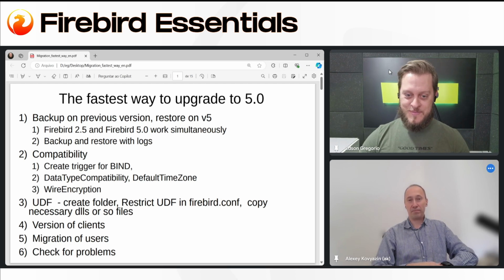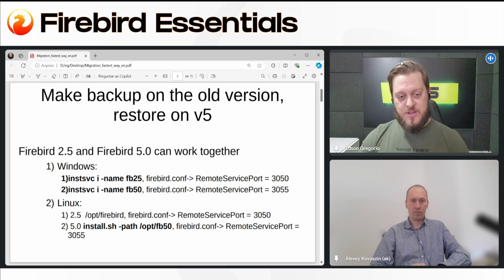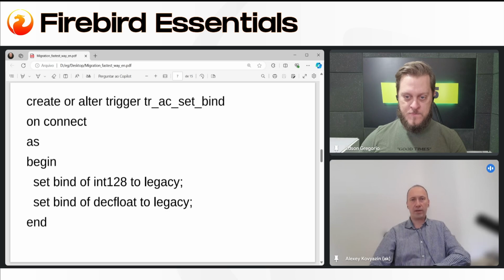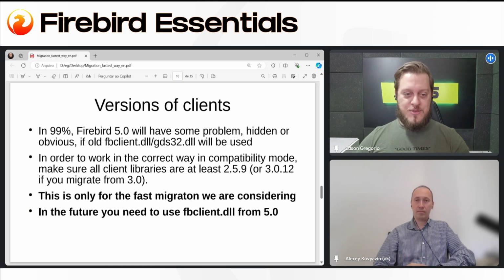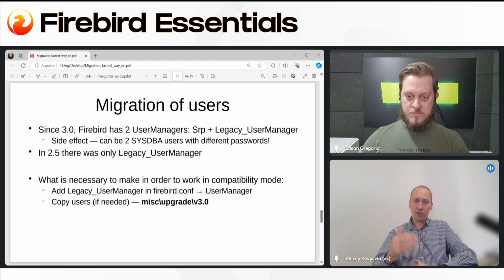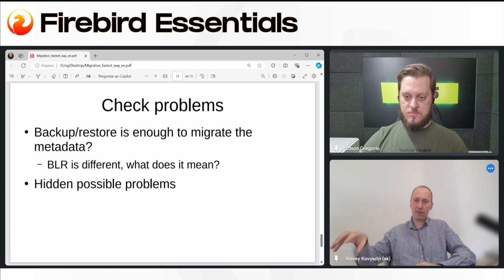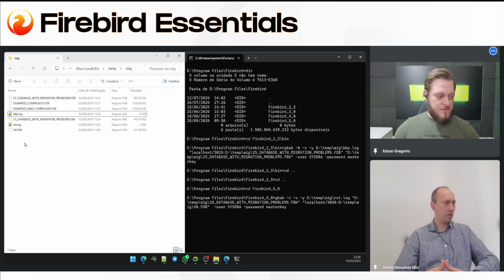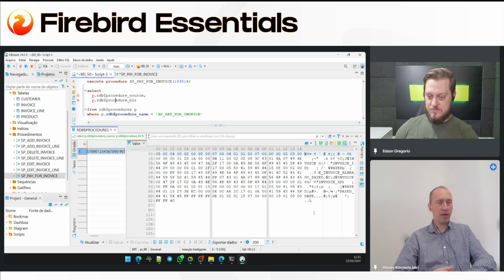Firebird Essentials | Migration | Ep. 1 - The fastest way to migrate to v5.0